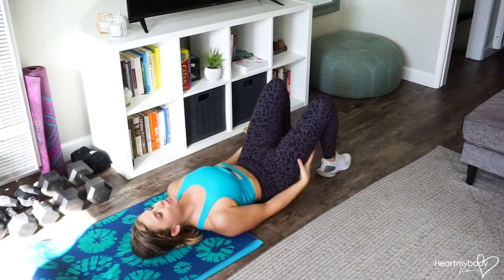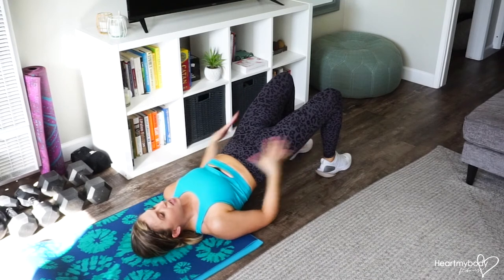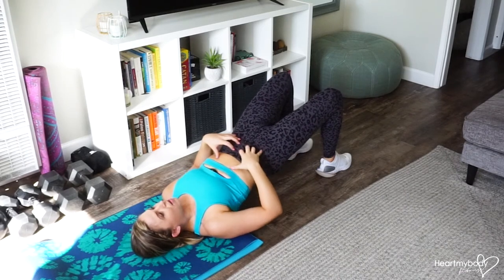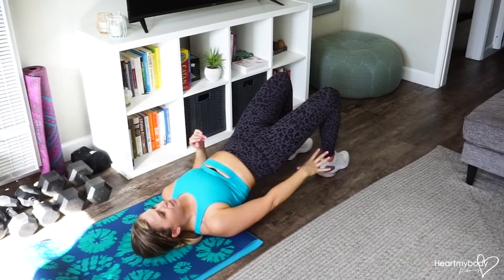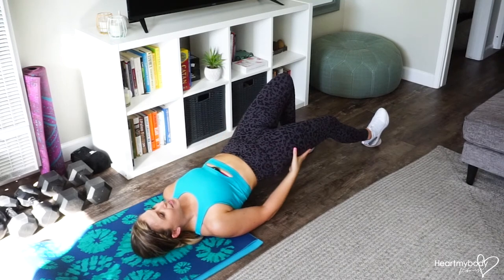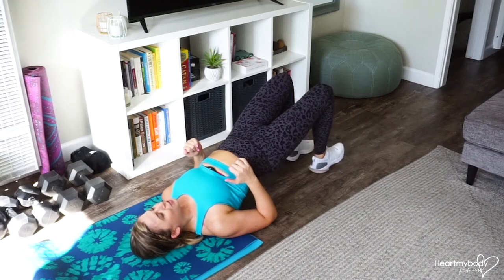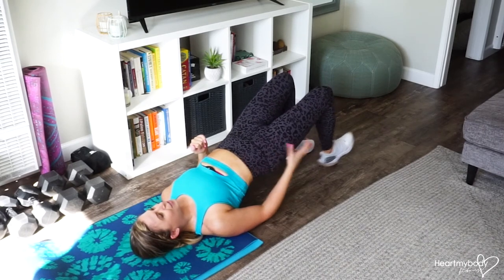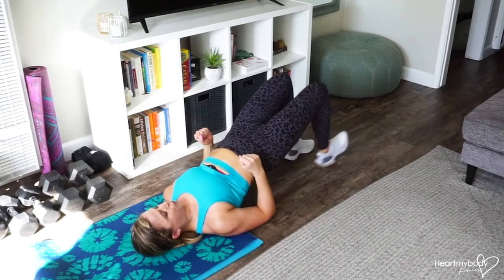Slider Single Leg Hamstring Curl